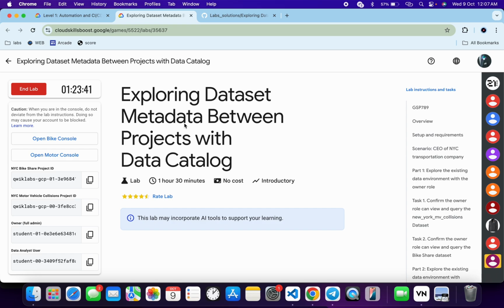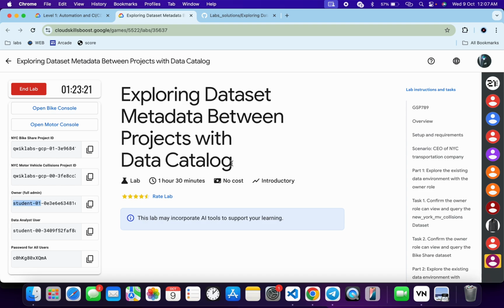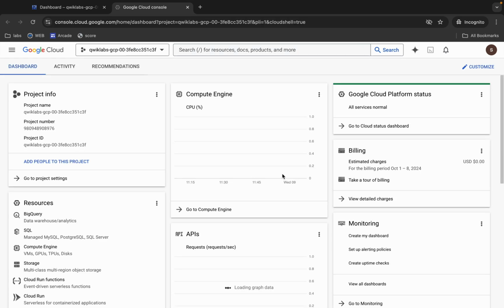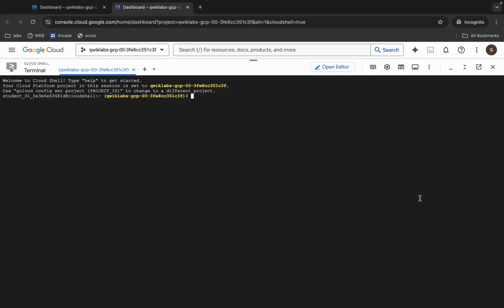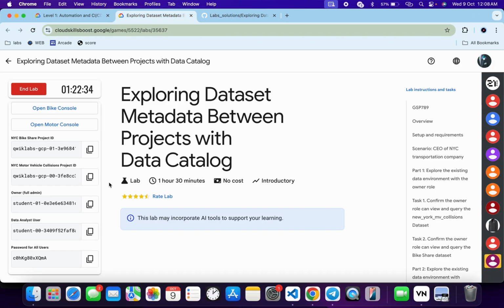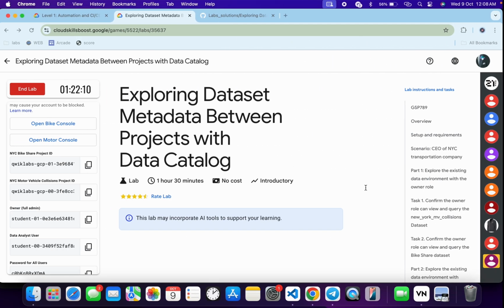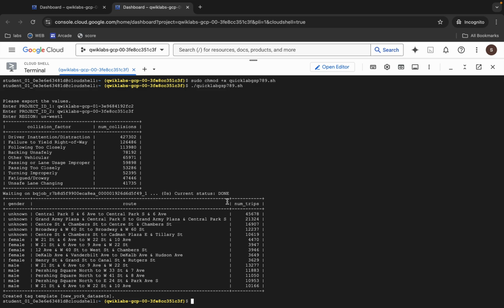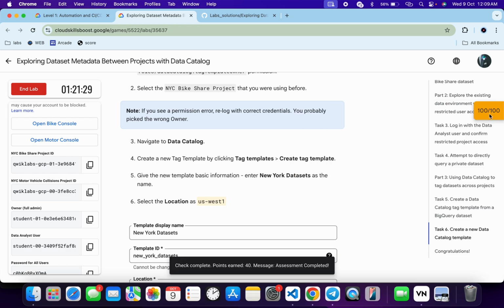Exploring Dataset Metadata Between Projects with Data Catalog qwiklabs GSP789 [With Explanation🗣️